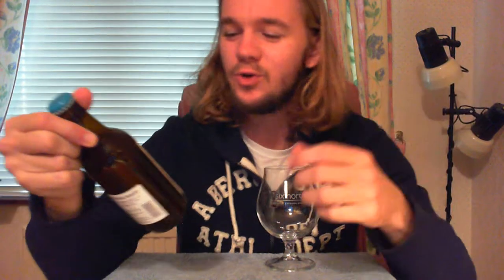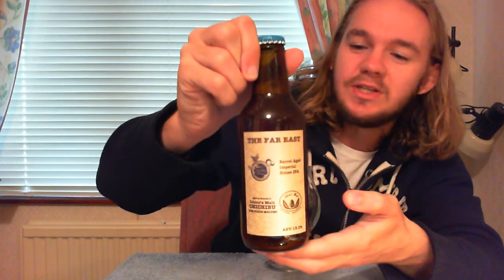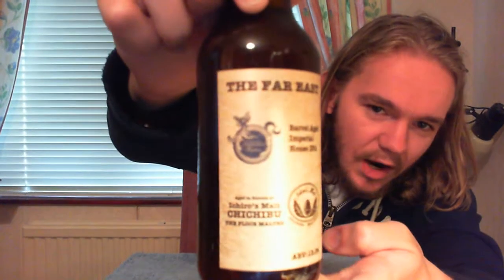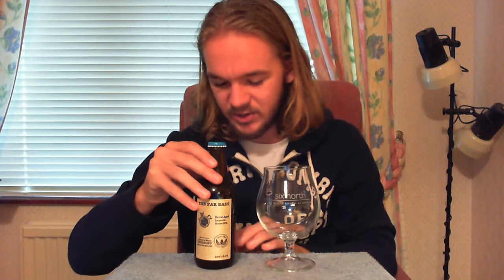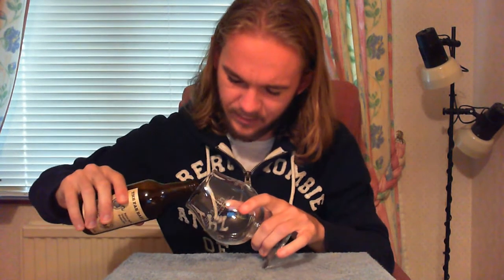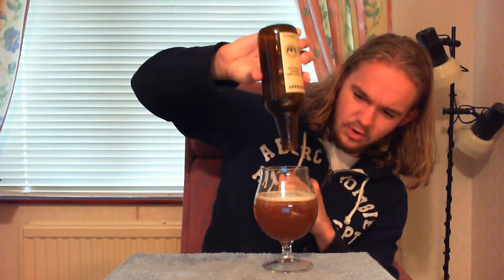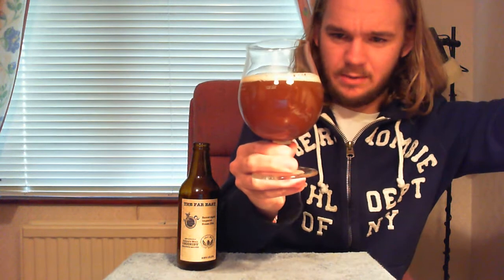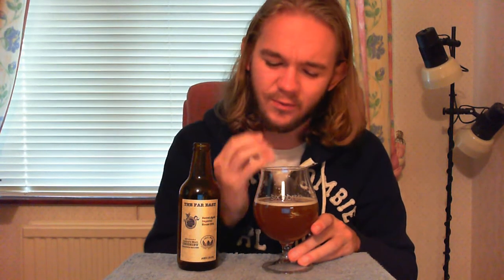Beer Review #400: Tamamura Honten Shiga Kogen & Chichibu Distillery - The Far East (Japan)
Review of The Far East, a Barrel Aged Imperial House IPA aged in Chichiby distillery casks, from the Tamamura Honten Shiga Kogen beer range.